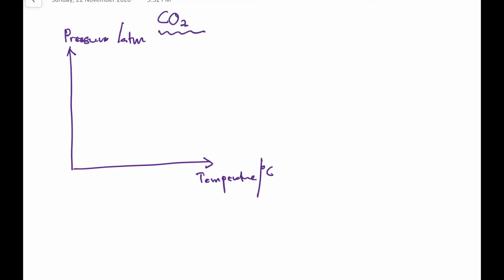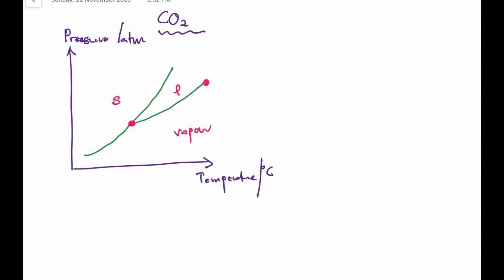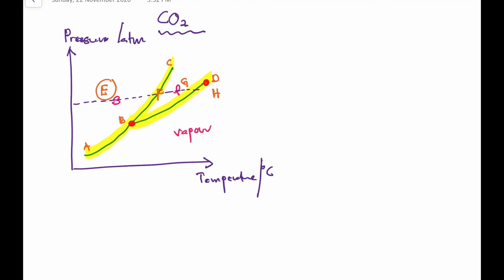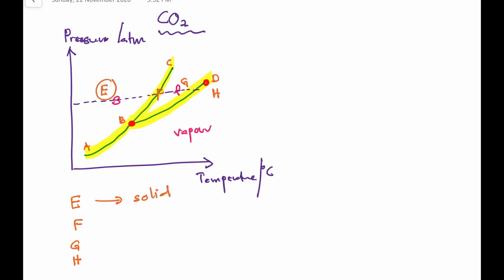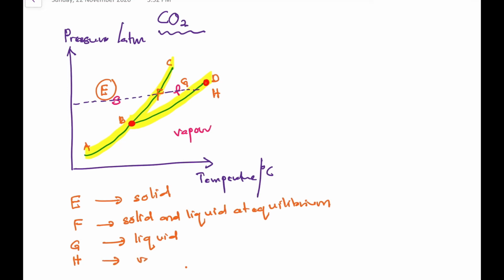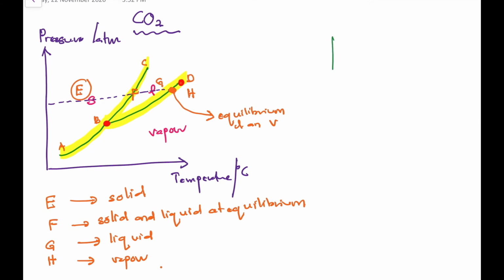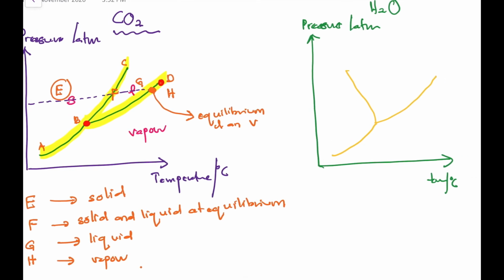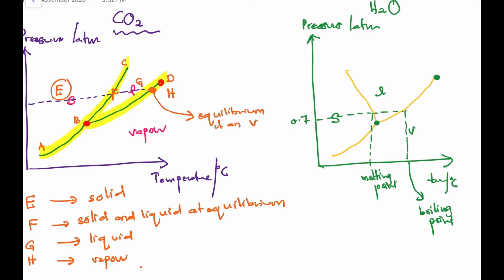Phase Diagram Water and Carbon Dioxide